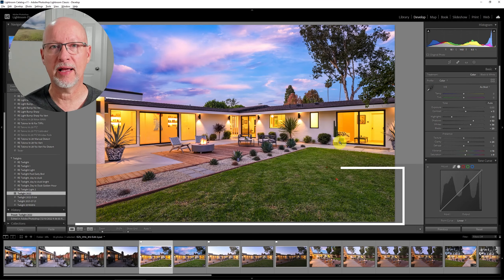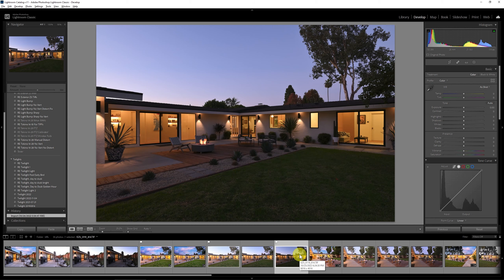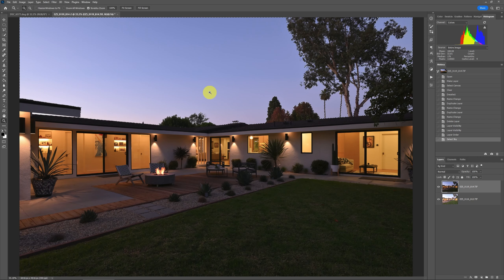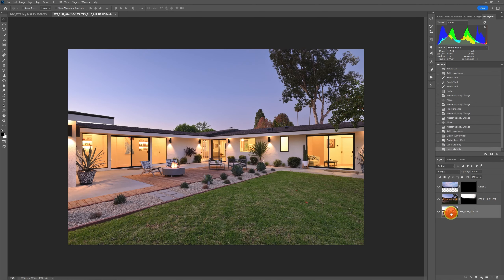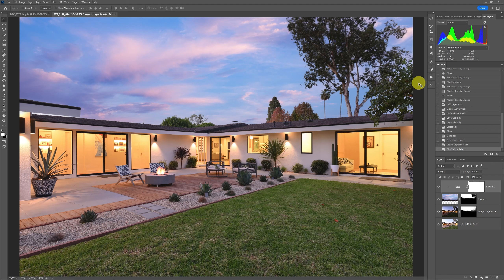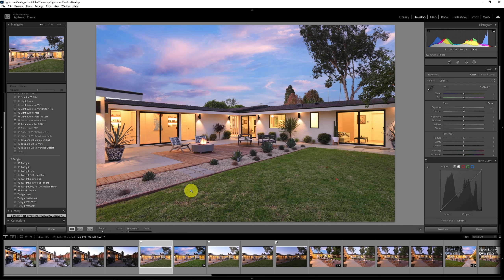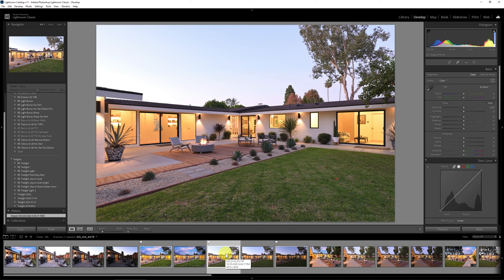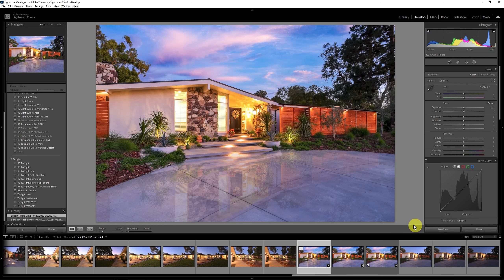Easy Twilight Photography for Real Estate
Learn how to take end edit a twilight photo for real estate. Below are links mentioned in the video:

My real estate photography series:

Photography for Real Estate Exteriors: